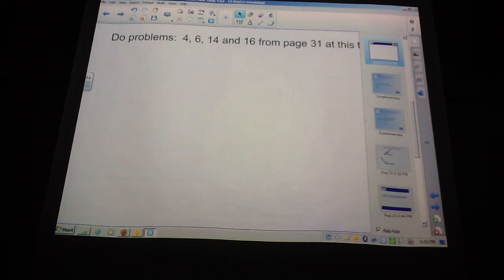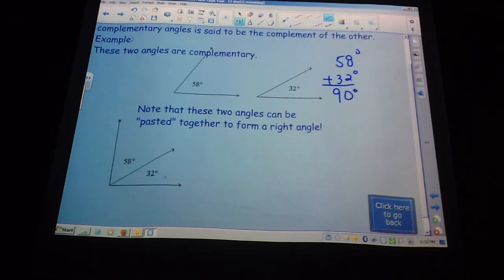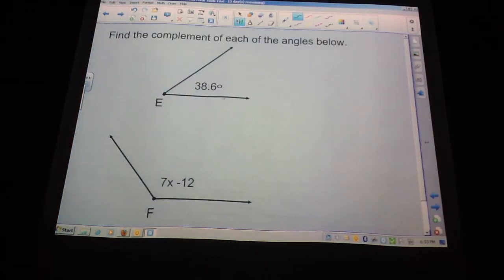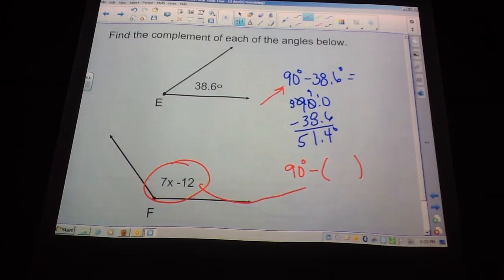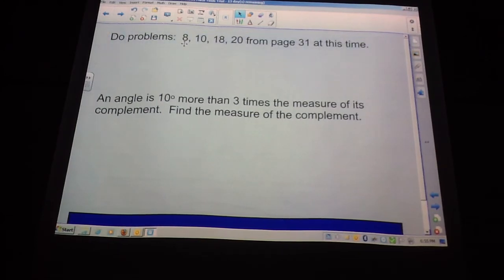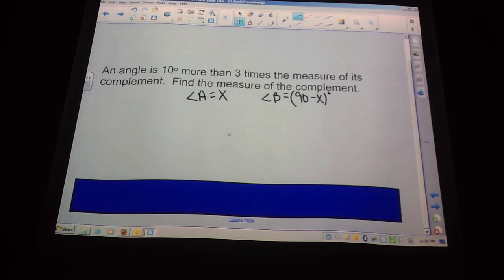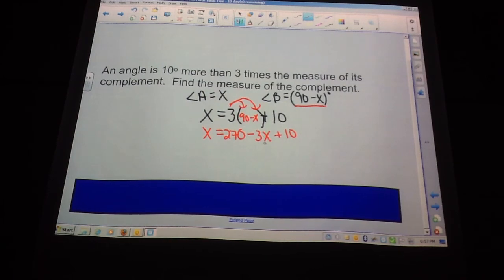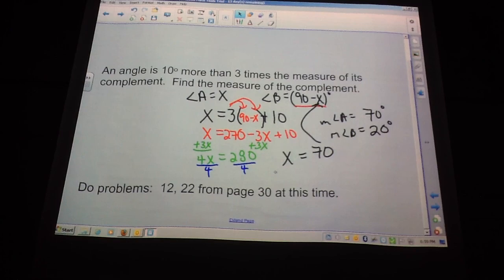Mr. Lane's Holt Geometry SS 1-4 Part B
This is a smart notebook lesson on SS 1-4 of the Holt Geometry Series.  This is Part 2 of 3 parts for the iPad Initiative Geometry Class